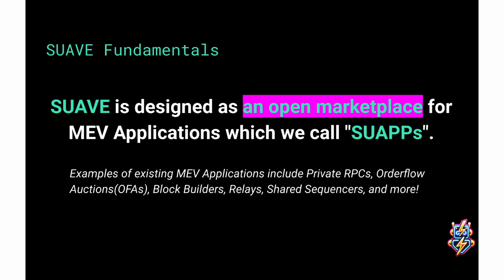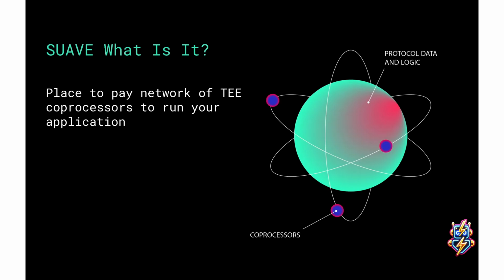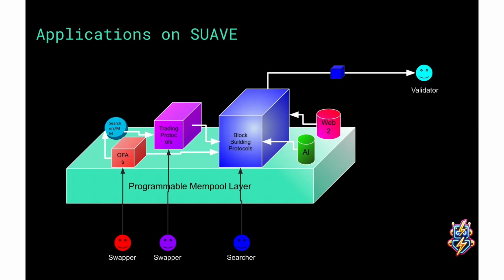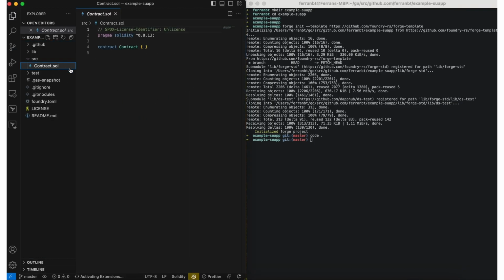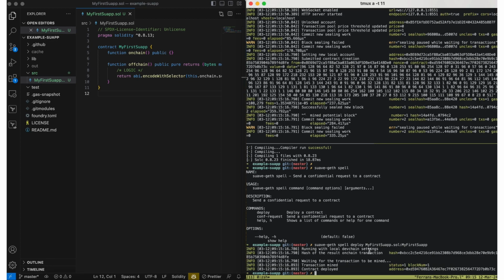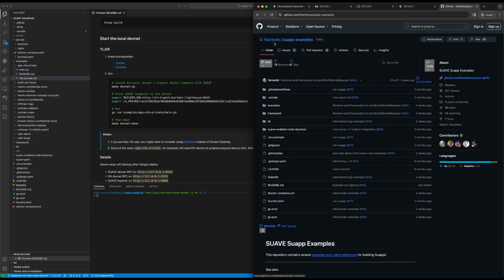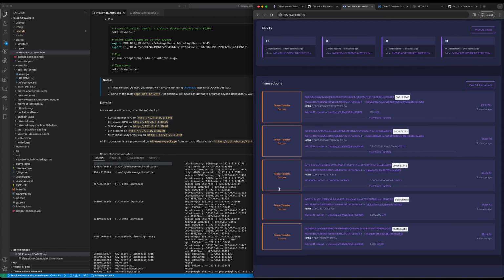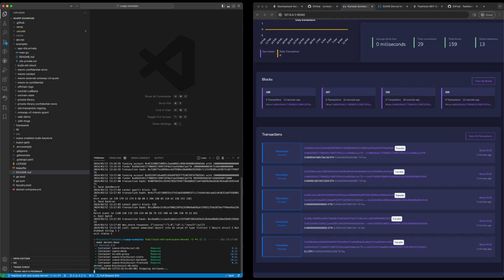Flashbots 🛠️ SUAVE Intro and Dev Environment Setup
Join dmars from Flashbots on learning how to buidl with SUAVE Intro and set up your Dev Environment Setup

Embark on a journey with ETHGlobal London, where innovation thrives, collaboration knows no bounds, and hierarchies fade into self-sovereign ownership. The most skilled web3 developers, designers and product builders from all around the globe come together for a weekend-long adventure to advance the Ethereum ecosystem at ETHGlobal London in March of 2024!